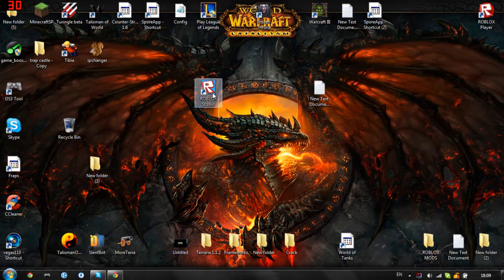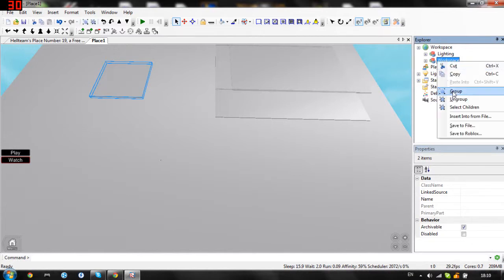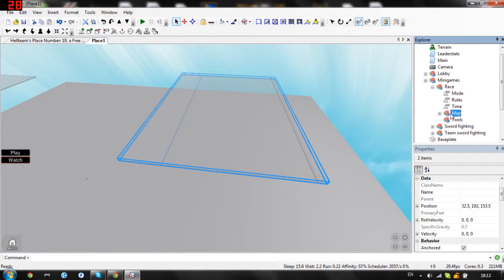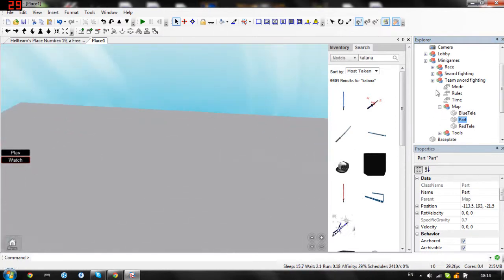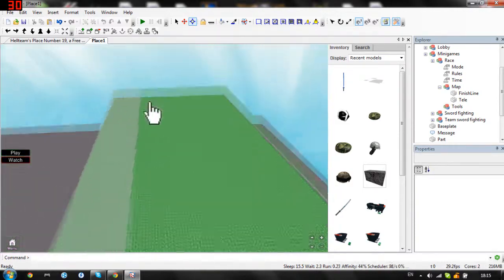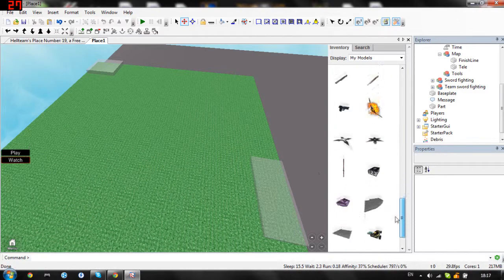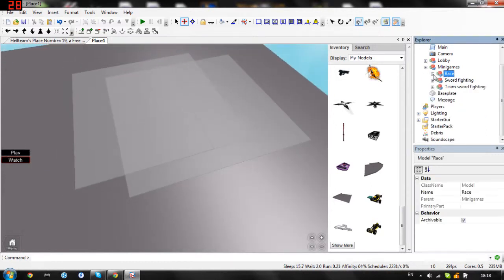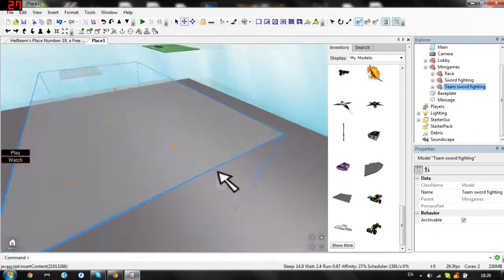Roblox minigame part 2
I just noticed i forgot to tell about the lobby... srry : / but its not so hard
its made up of spawn location and lobby platform... all you need is spawn loacation
becouse its the main spawn :]